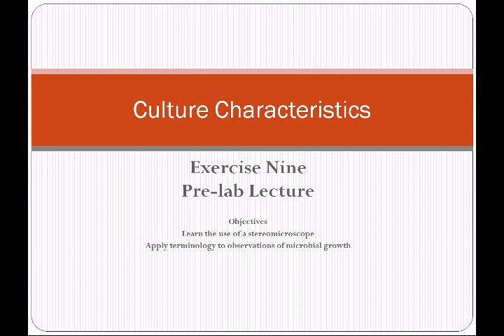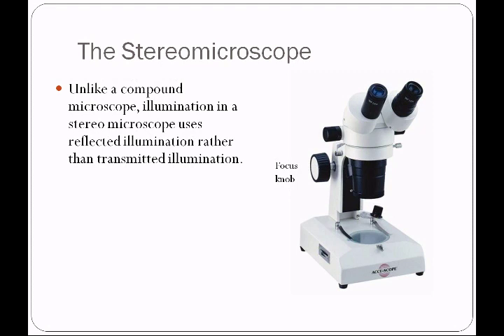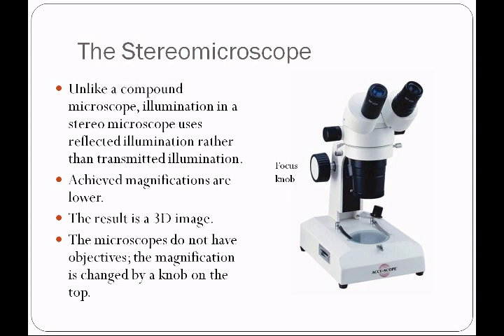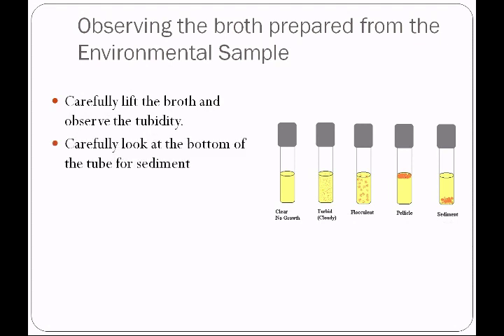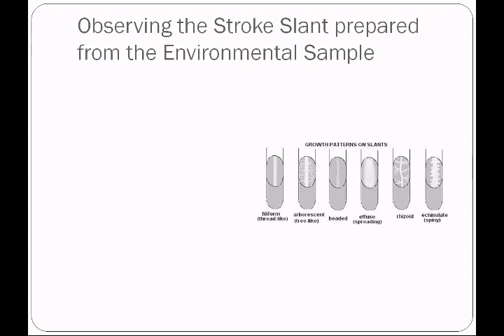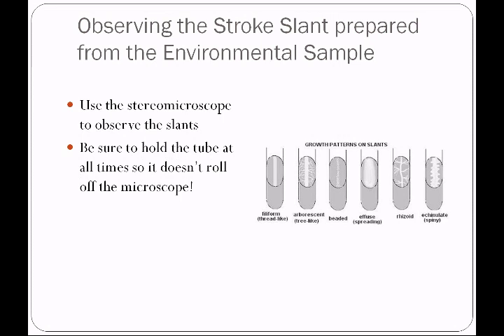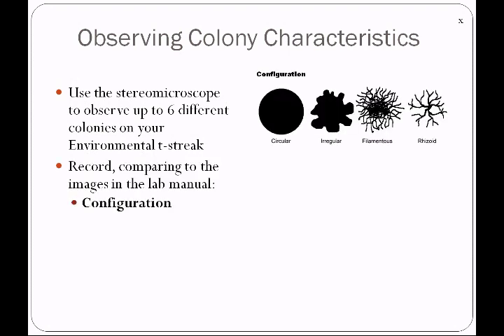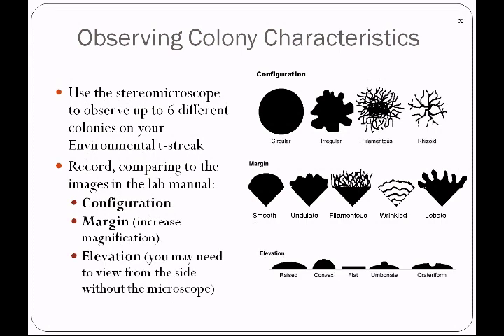Pre Lab Lecture Culture Characteristics